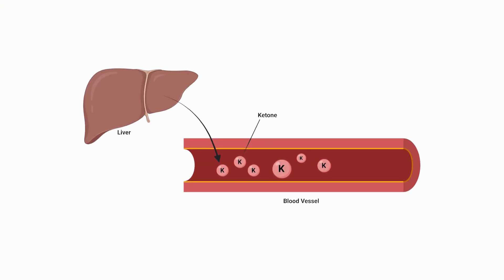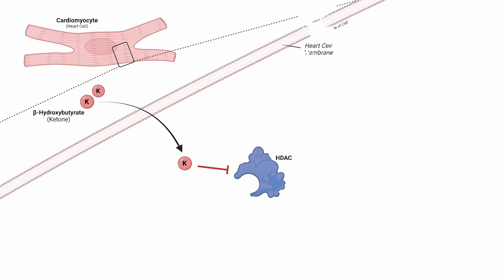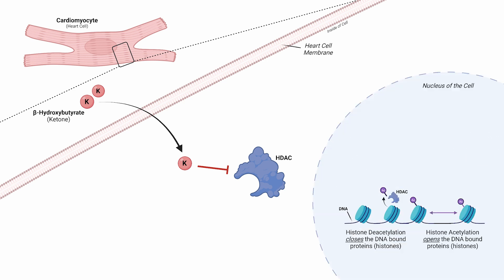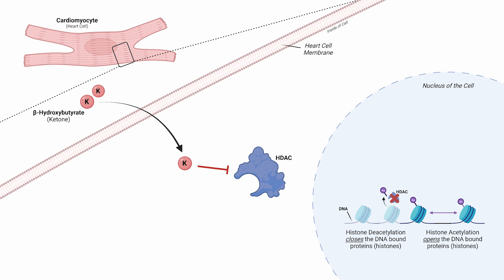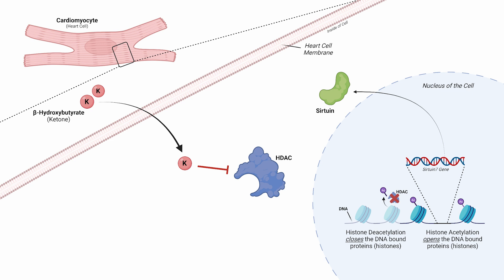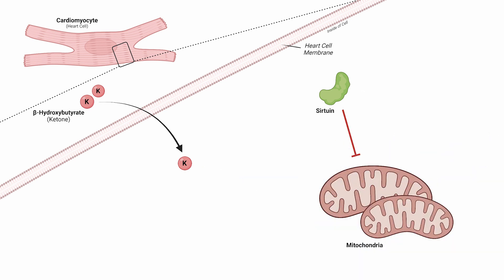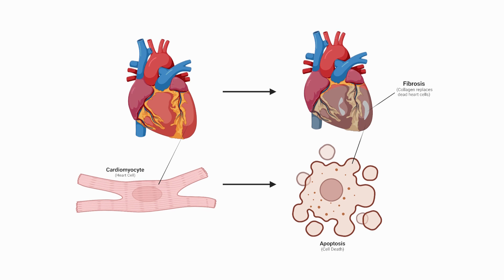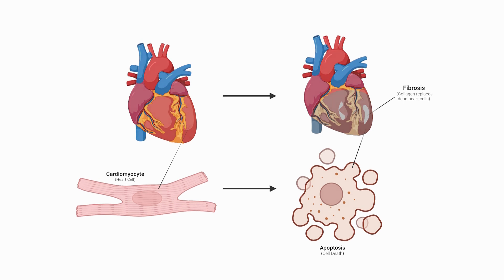SNP: How Ketones cause Heart Cell Damage [Science Explained]